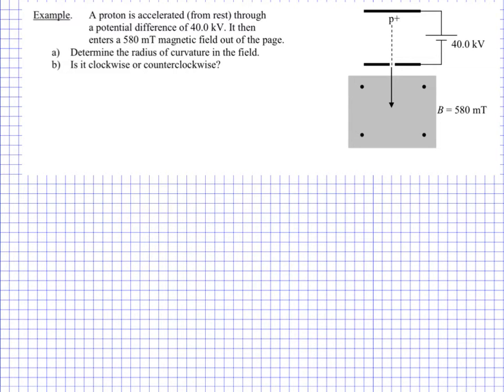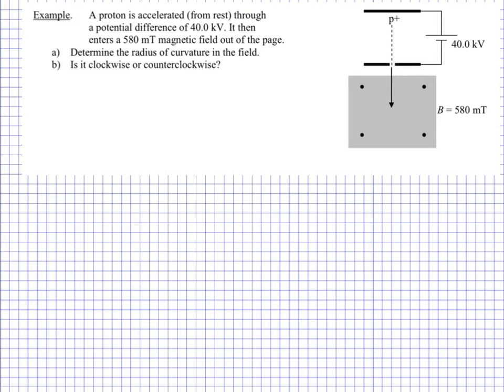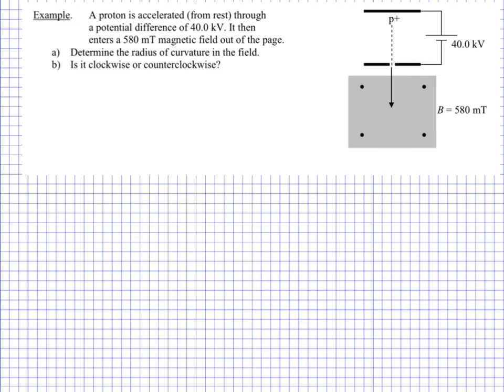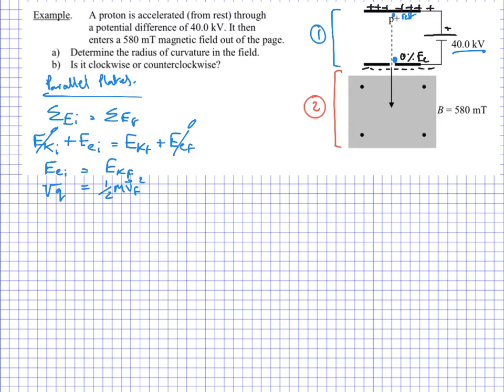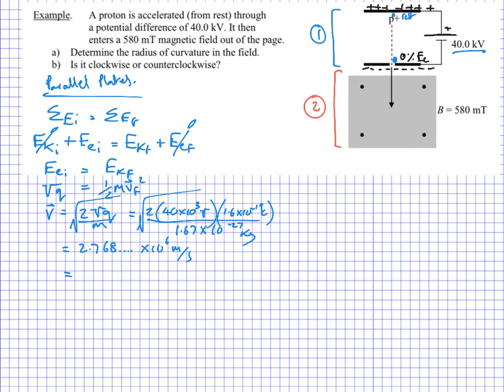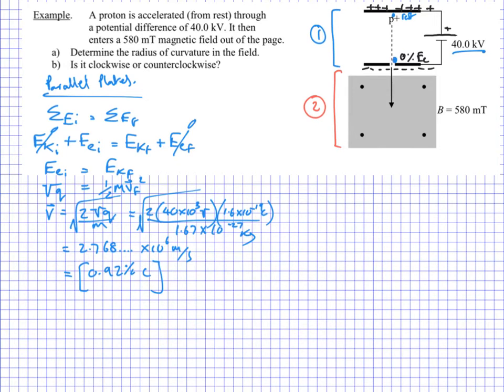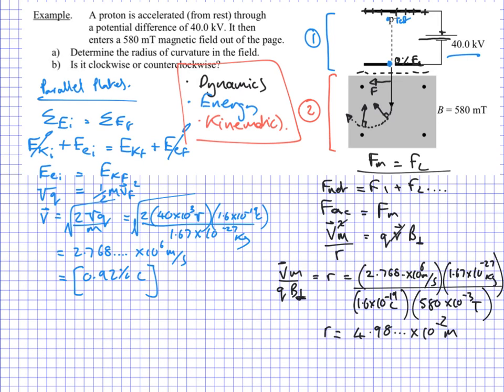U3L6: Physics 30: Electromagnetism: Lesson 6: Magnetic Force on Moving Charge (Hand Rule 3)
Quantitative analysis of an accelerated proton into a uniform magnetic field
Parallel plate particle accelerator into a circular motion magnetic field, given the accelerating voltage of a proton at rest, and the magnetic field strength